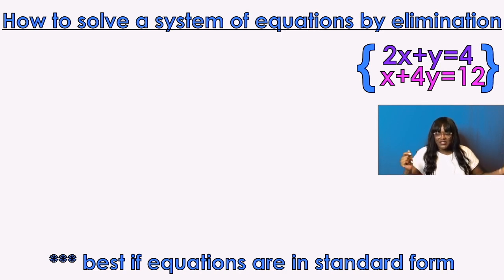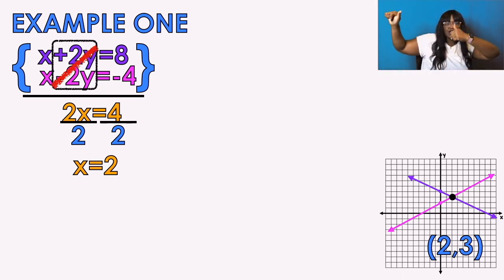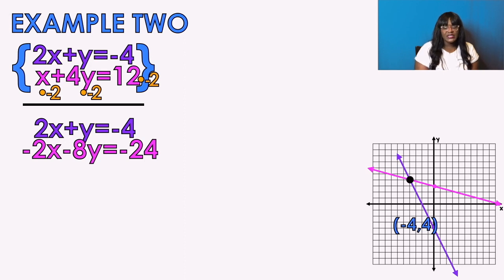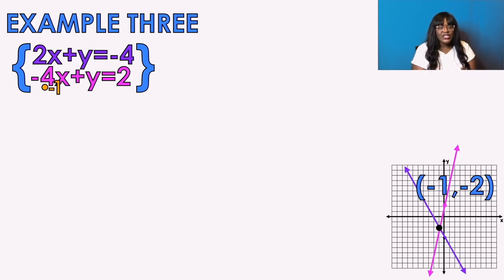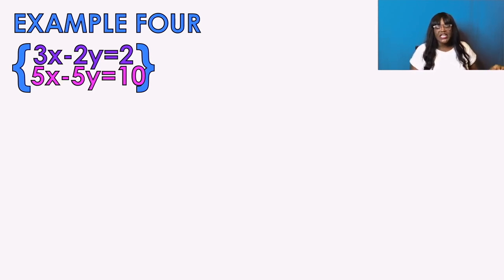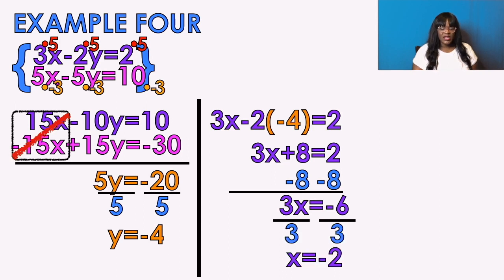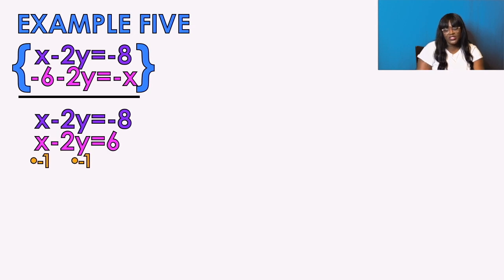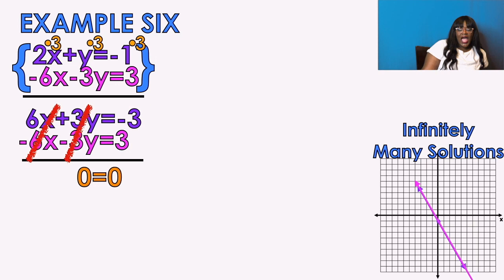Solving Systems of Linear Equations by Elimination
In this video,you will learn how to solve solving a system of linear equations using Elimination method.